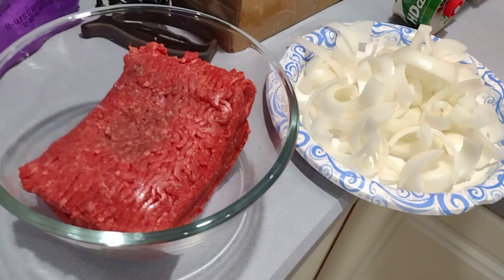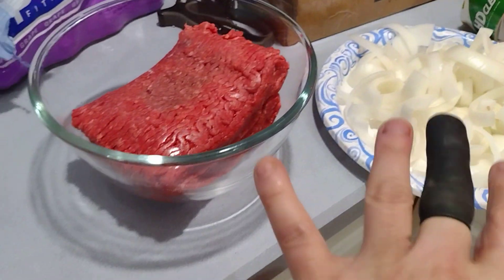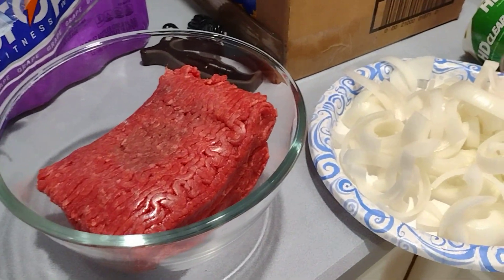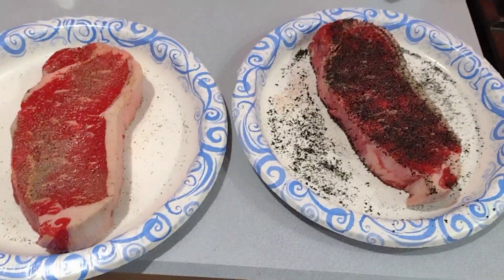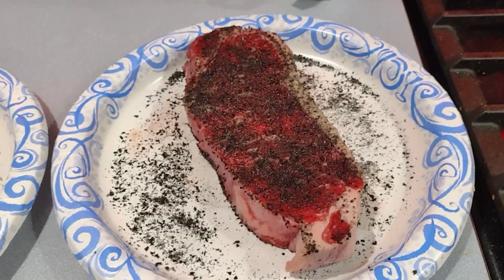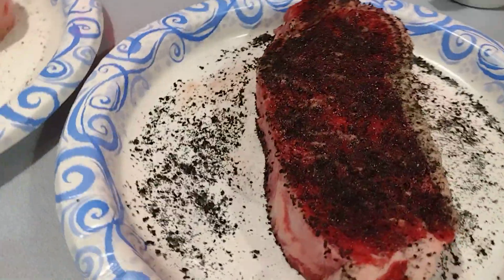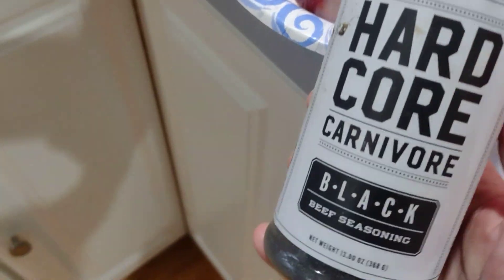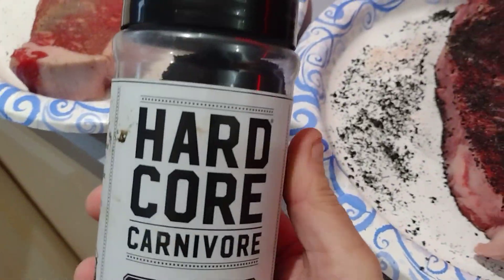Cooking With Major Chubbage